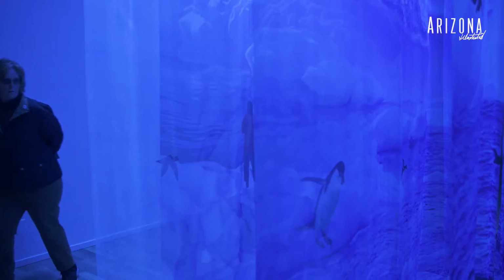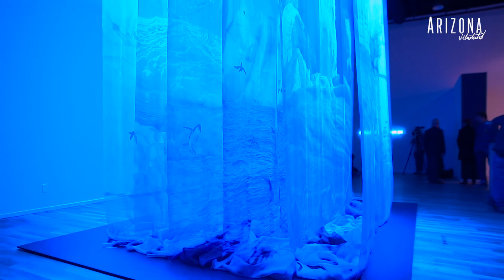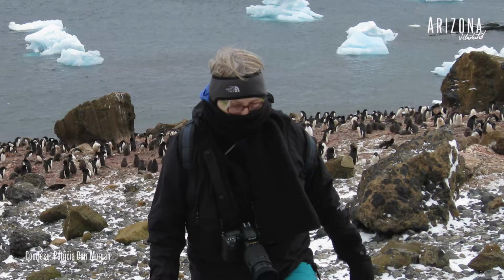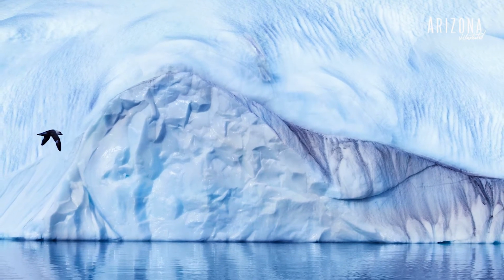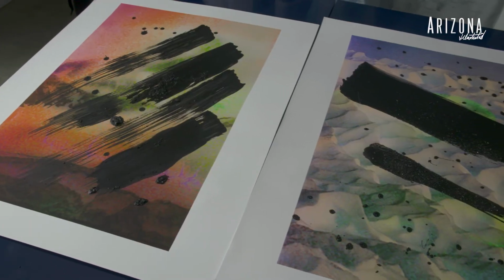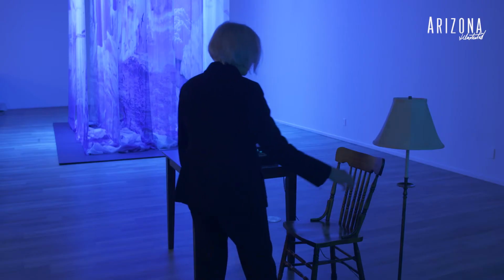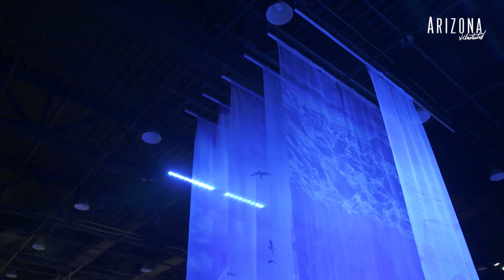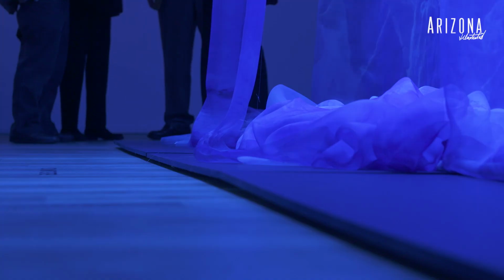Blue Tears - Patricia Carr Morgan's exhibition at Tucson Museum of Art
An in-depth look at local photographer Patricia Carr Morgan’s exhibition 'Blue Tears' at the Tucson Museum of Art. The installation features seventeen-foot-tall translucent panels with images captured on Morgan’s travels to Antarctica and Greenland. One by one, they are slowly detached from the ceiling over the course of the show, falling to the floor in mounds of silk.

'Blue Tears' runs through April 21, 2019 at TMA.

Producer/Editor:  Andrew Brown
Videographers: Nate Huffman, Bob Lindberg, Gage Judd